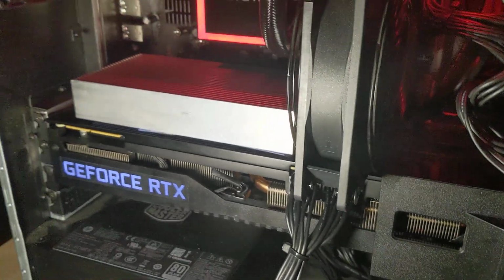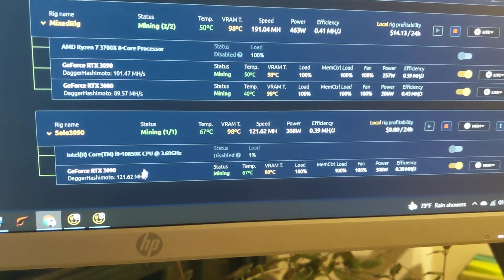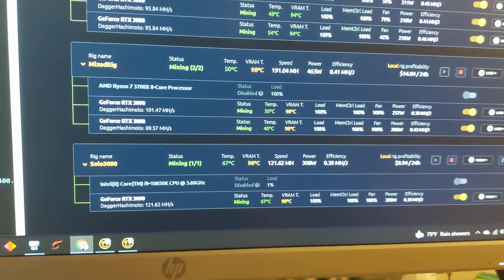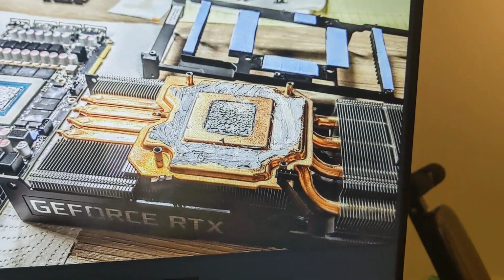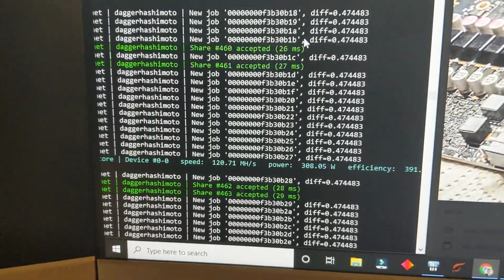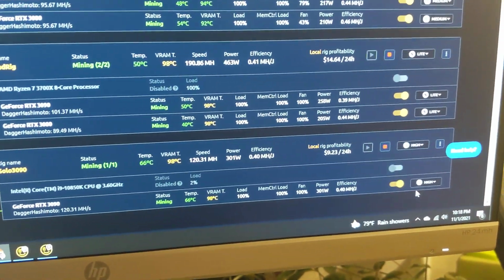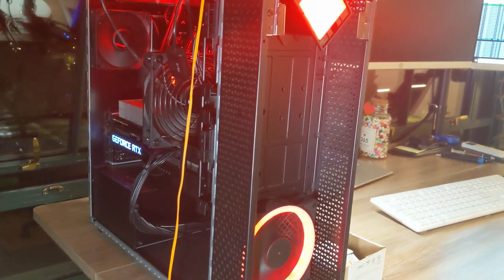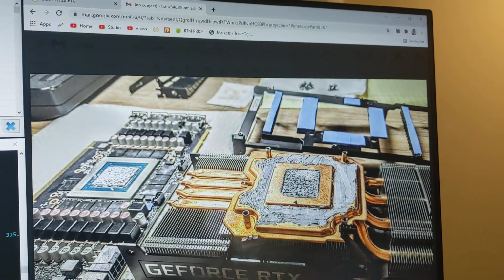How I got Maximum 123mH/s off my RTX 3090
How to get  sustainable 123mH/s for RTX 3090 GPUs
BEFORE - 100mH/s @ 94C VRAM
AFTER -    123mH/s @ 96C VRAM

Artic Premium Thermal Paste

1MM Thermal Pads

Tool Kits

Alcohol Wipes

Aluminum Heat Sink

Computer Fans

My CPU Mining Rig:
💻 CPU - AMD Ryzen 9 3900X 12-core
💻 MOBO - Gigabyte A520M AORUS Elite
💻 BASE STAND
💻 PSU - EVGA 100-BR-0450-K1 450 BR
💻 GPU - MSI GeForce 210 1024 MB
💻 RAM - Patriot Viper Steel DDR4 8GB (1 x 8GB) 3600MHz
💻 SSD - Kingston A400 240G Internal SSD M.2
💻 USB WIFI - TP-Link Nano AC600 USB WIFI Adapter

My Grow Tent Setup:
🛒 AC Infinity Grow Tent
🛒 AC Infinity Duct Fan
🛒 AC Infinity Aluminum Ducting
🛒 Box Fan with Air Filter
🛒 Screen for Air Intake
🛒 Replaceable filter for Air Intake

Daily Tools:
🔧 Tool kit
🔧 LED Magnetic Light